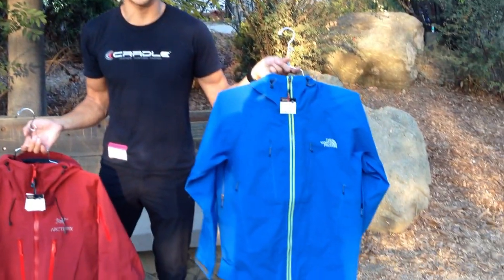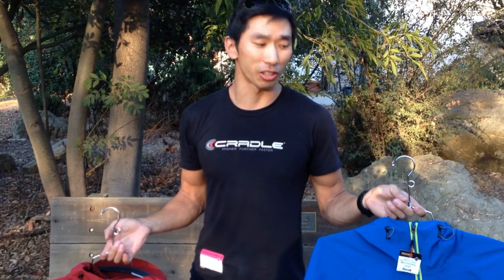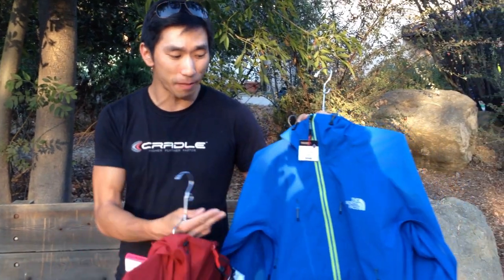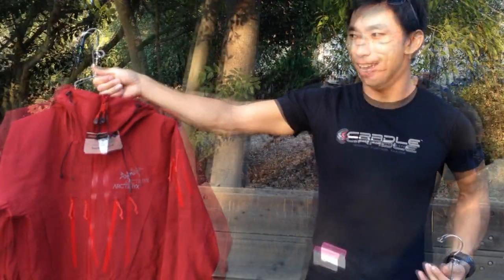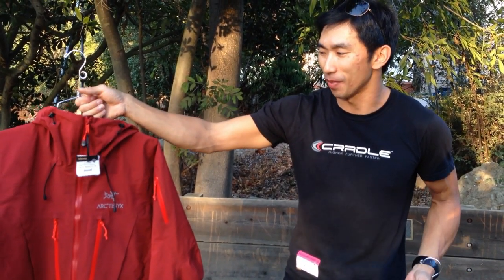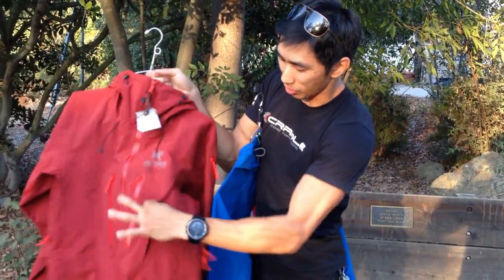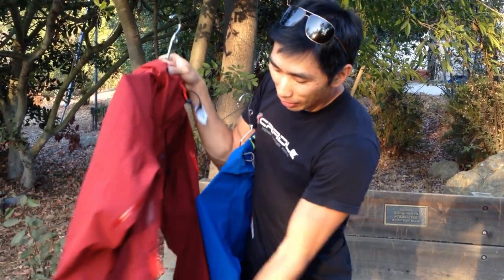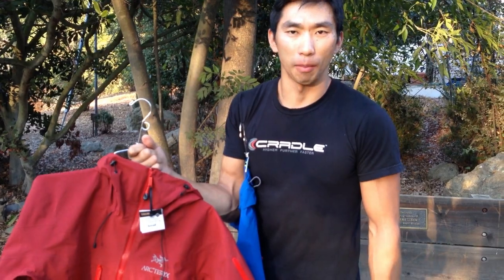GORE TEX® TROMP | Arc'teryx & The North Face GORE-TEX® Pro Jacket Review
GORE-TEX® TROMP | Outdoor Industry Associate Review of the Arc'teryx Alpha SV Jacket & The North Face Kichatna Jacket, both featuring GORE-TEX® Pro fabric.